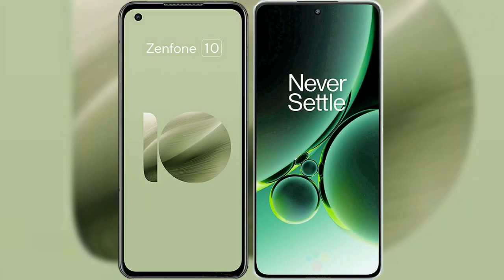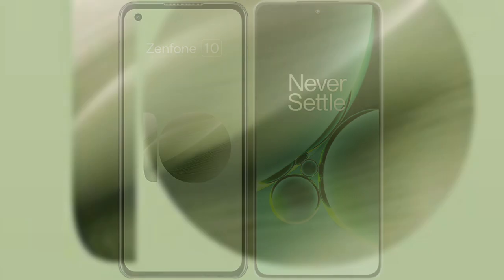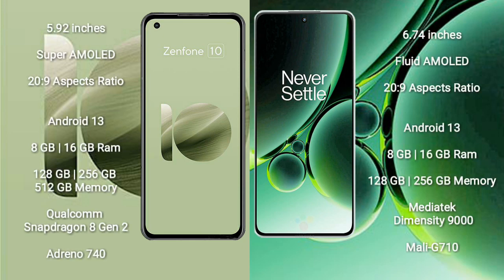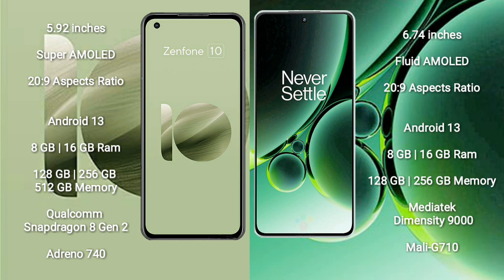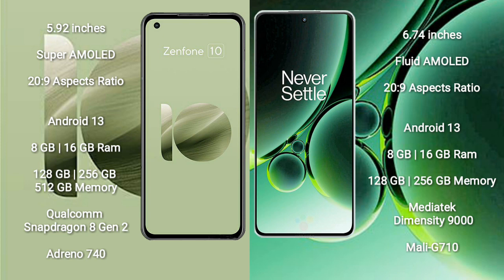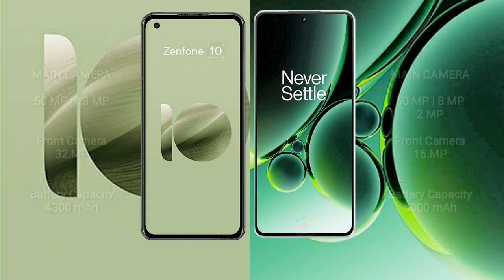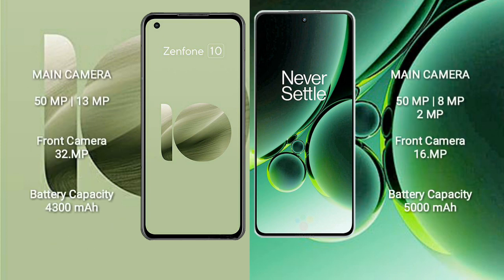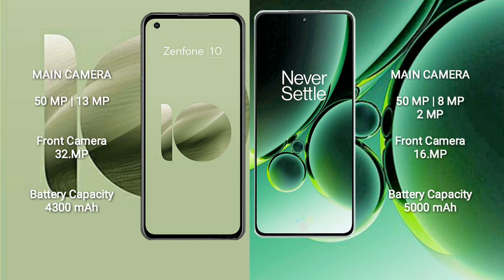Asus Zenfone 10 vs OnePlus Nord 3 Review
asus zenfone 10 vs oneplus nord 3
zenfone 10 vs nord 3